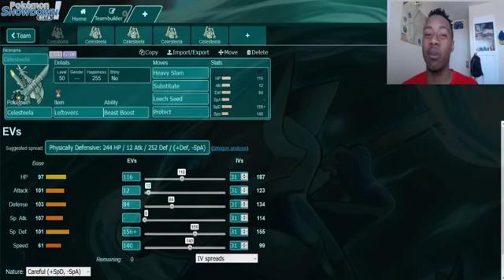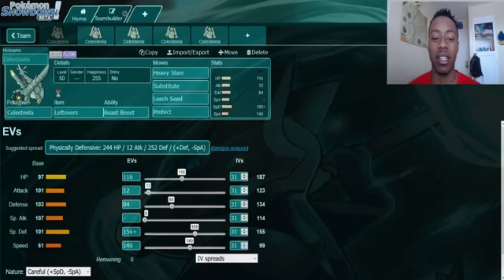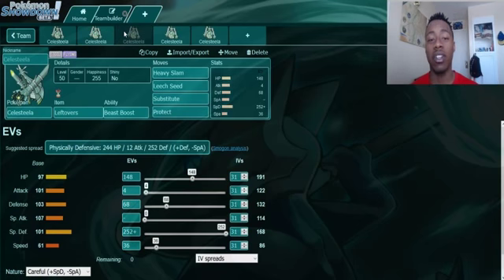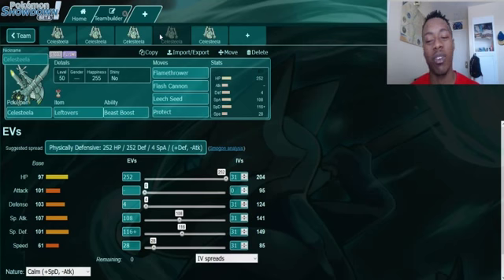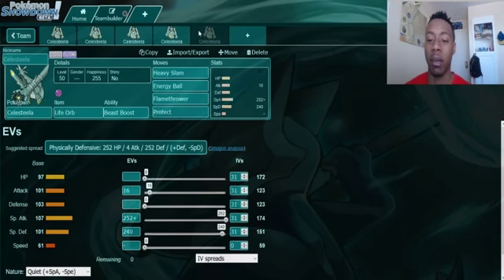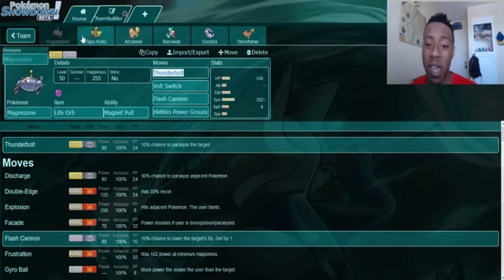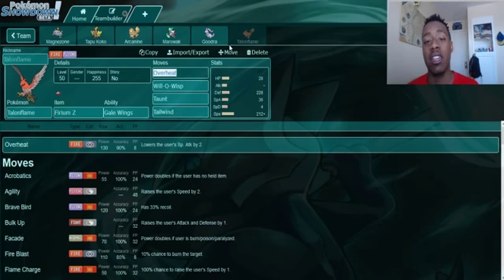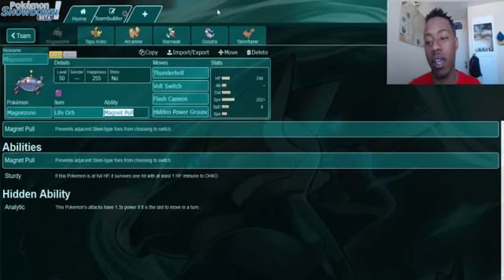Stop That Mon! VGC 17 Counters - Celesteela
Hello Youtube, welcome to the second installment of our relatively new series Stop That Mon, where we will be providing counters to some of the most popular Pokemon currently in the VGC 17 metagame! I thought we'd do something a little different than your standard analysis series, hope you enjoy!